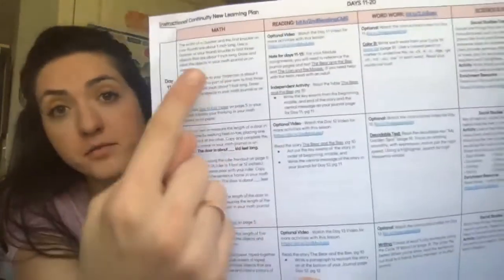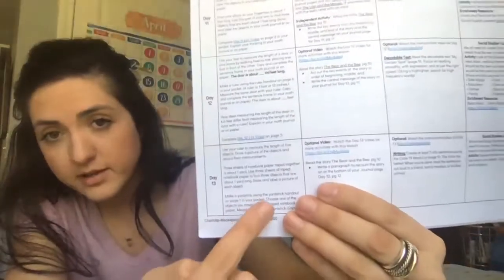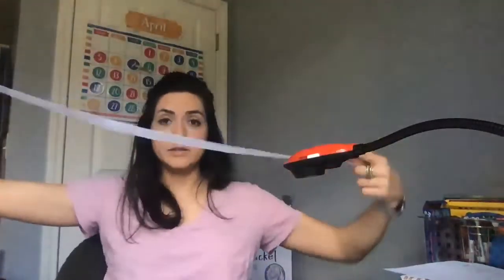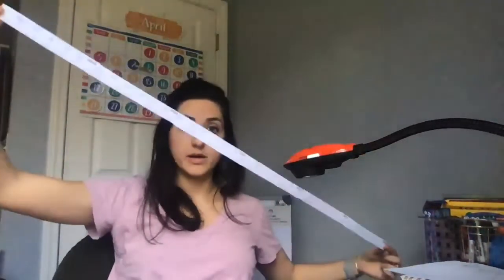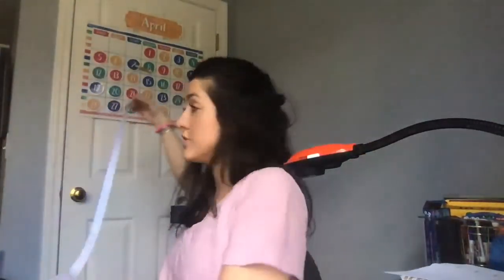Day 13 - Math - How to make a yardstick!